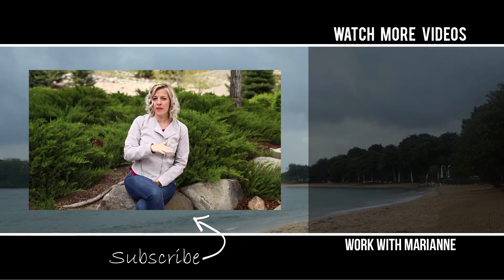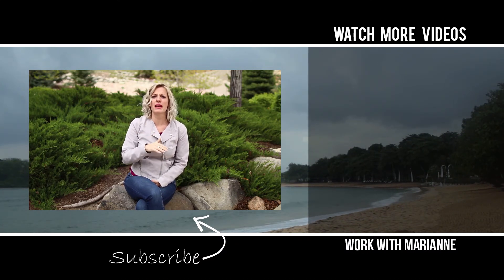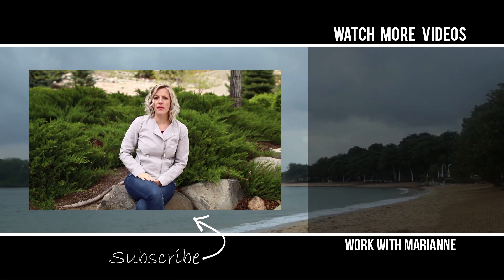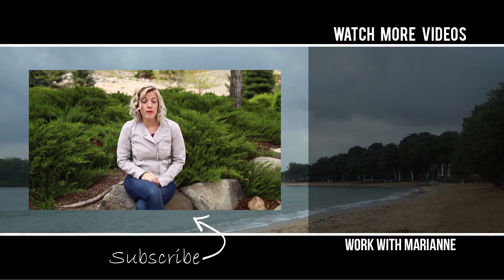How To Write Instagram Bio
Your Instagram bio may make or break your account and so you're here probably wondering how to have a really crisp bio. Marianne DeNovellis has a few tips for us in this video:

1. Photo is on point.
2. Notes feature on your phone to edit Instagram bio.
3. Use emojis.
4. Include emails and a shortened link in the bottom of the

Marianne DeNovellis

Video by Nate Woodbury
BeTheHeroStudios.com